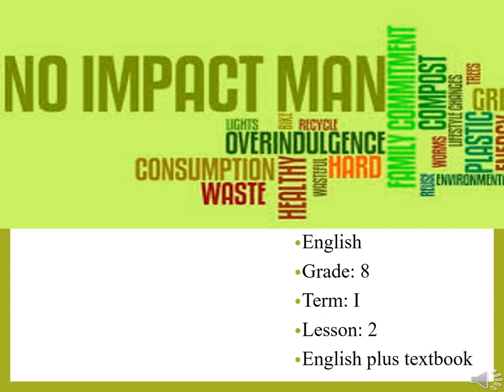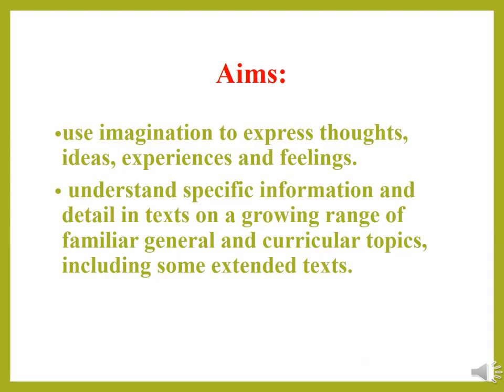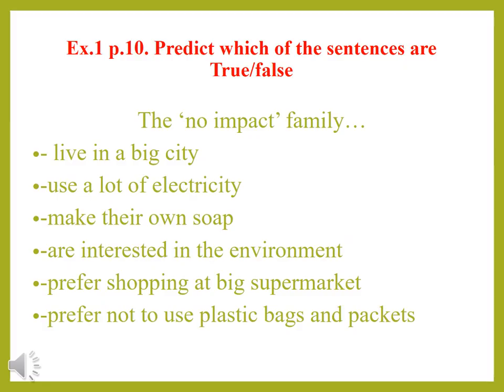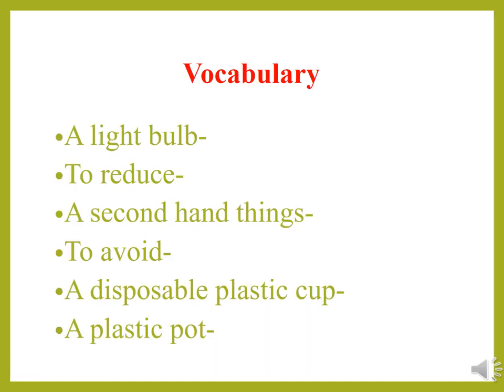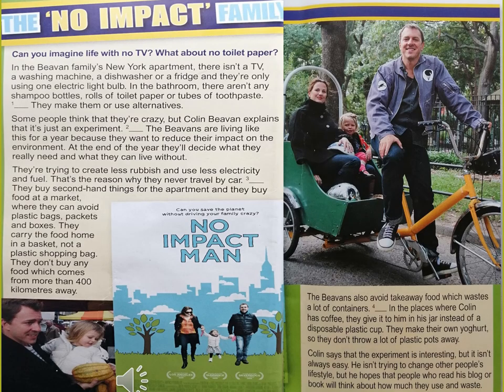lesson 2 video